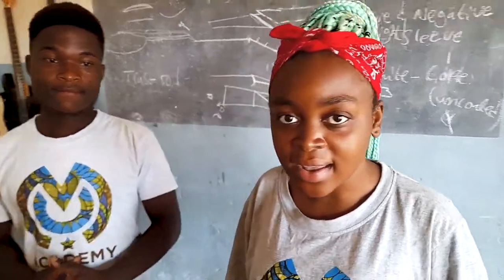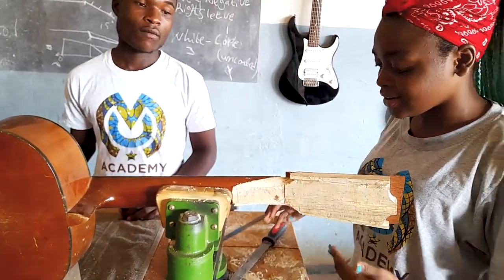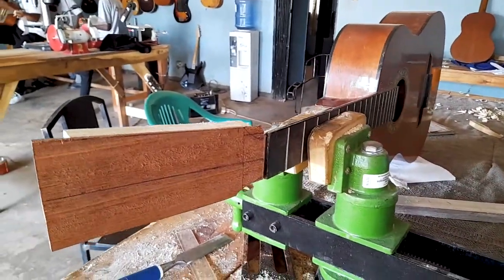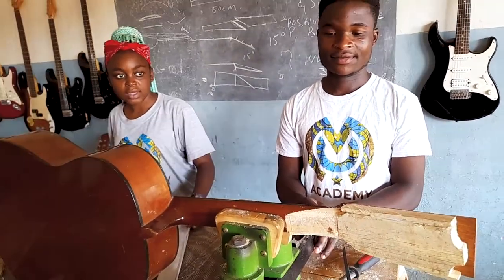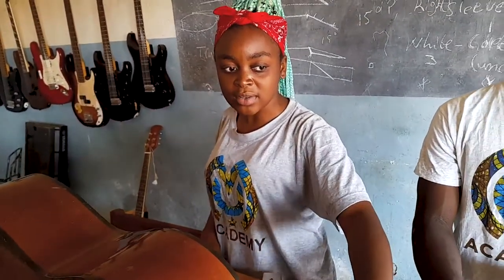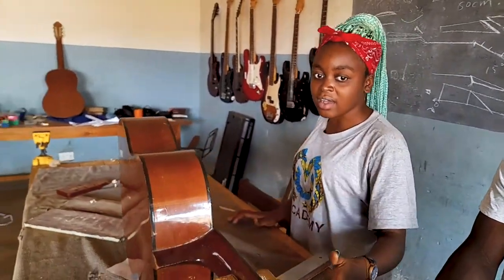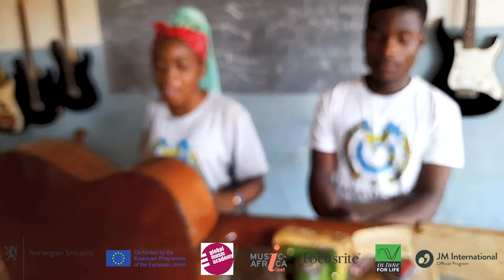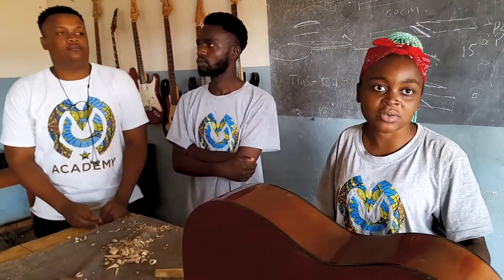Instrument Build and Repair Workshop students share with us their experience 👈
CTC Student at Music Crossroads Academy Malawi